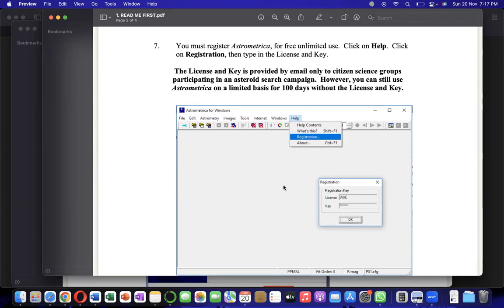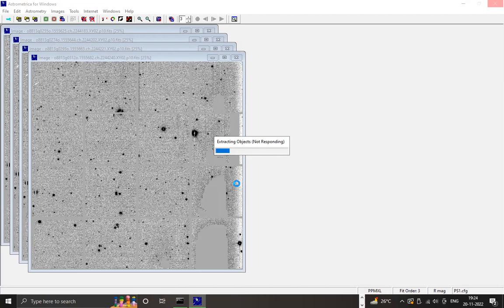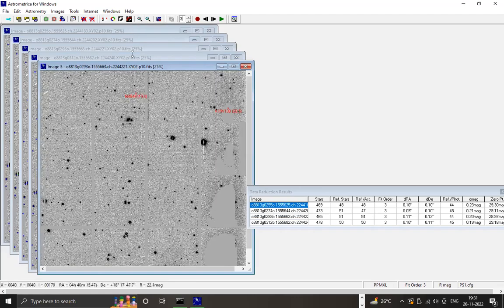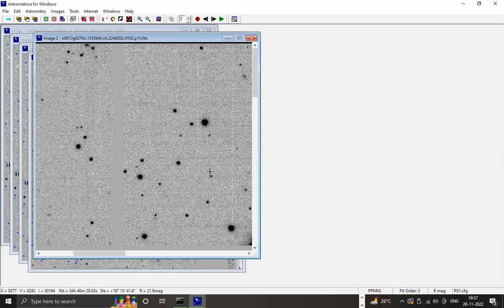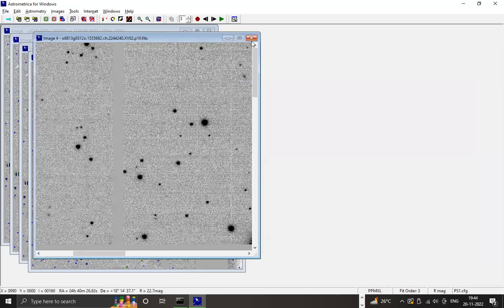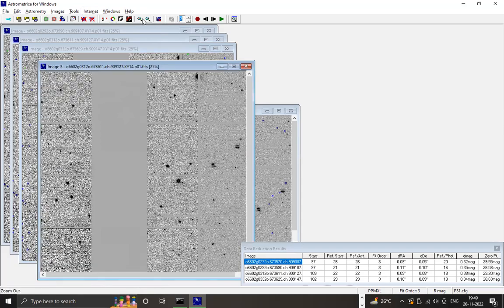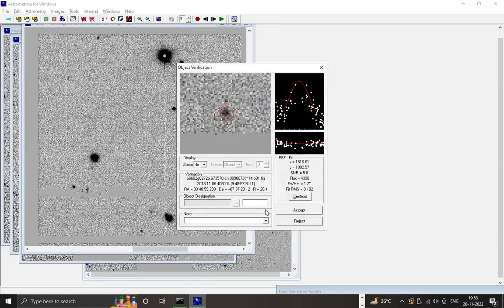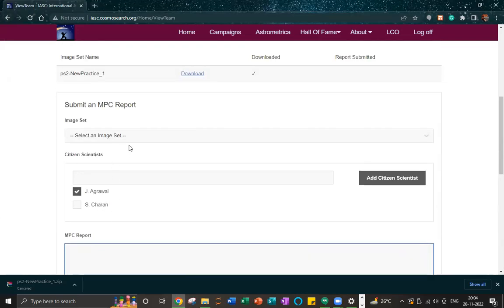Astrometrica Tutorial | International Asteroid Search Campaign 2022